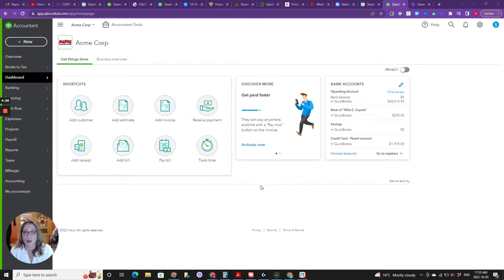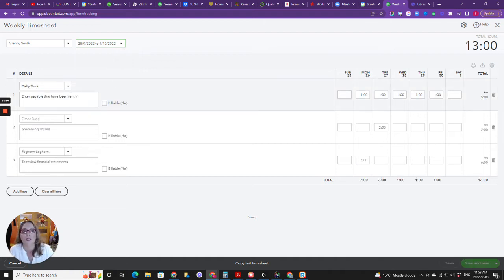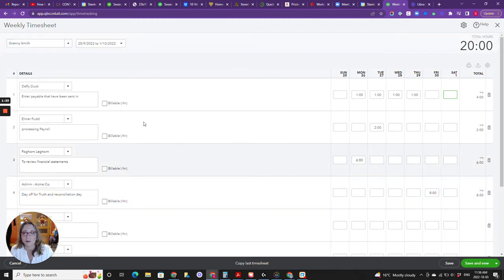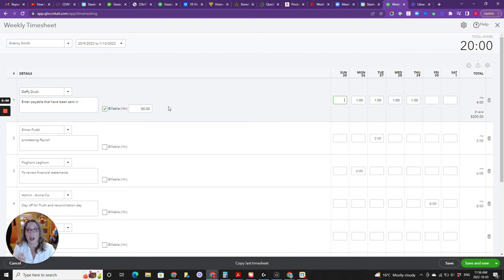How to review time entered by employees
So your employees/contractors have diligently entered their time, or have they?  Here is how you check.